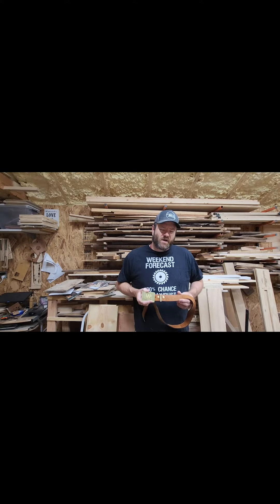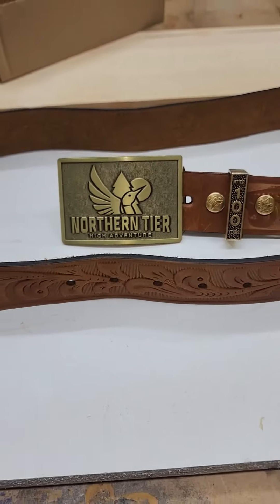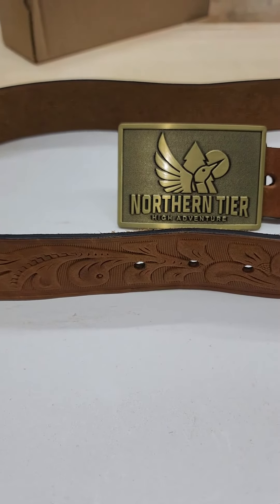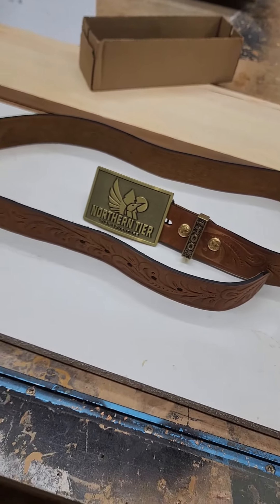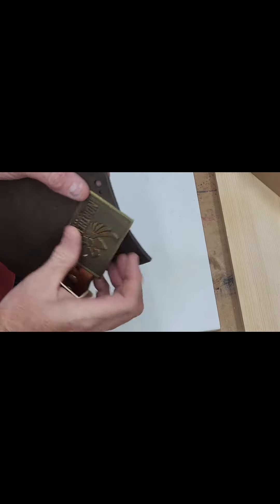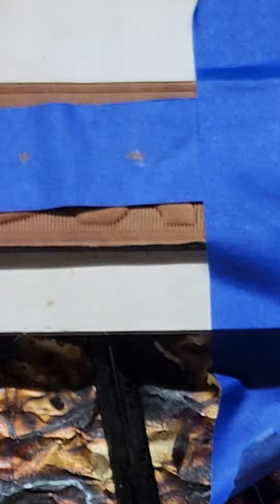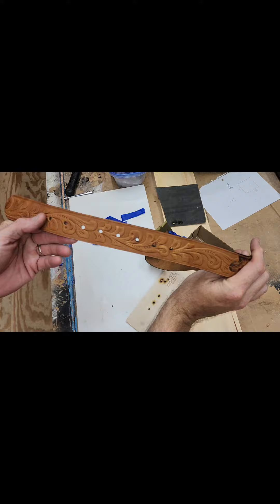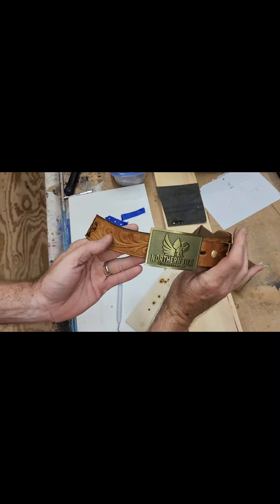How Does the Xtool M1 Laser Cut Leather? -Engraving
A friend from Scouts needed their new belt to have more holes .  I lost my leather punch, so I used my Xtool M1 laser to cut the leather belt and make new holes.